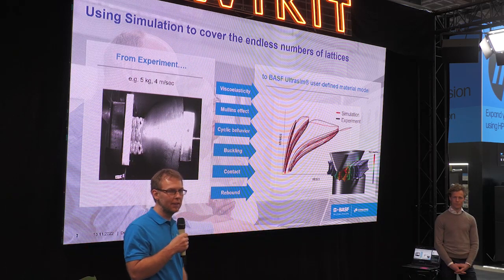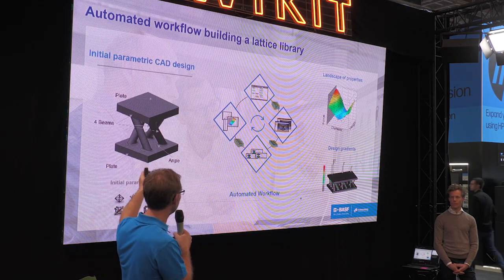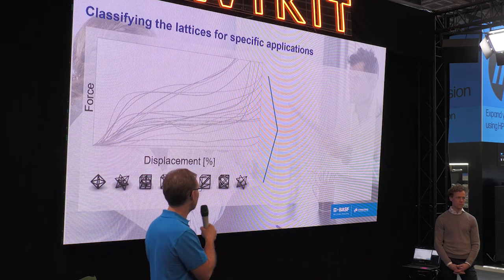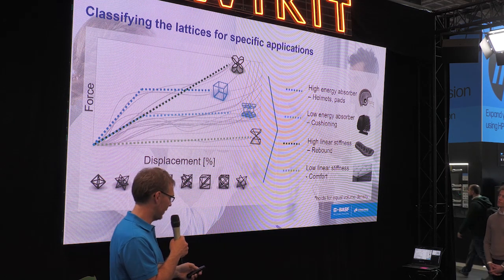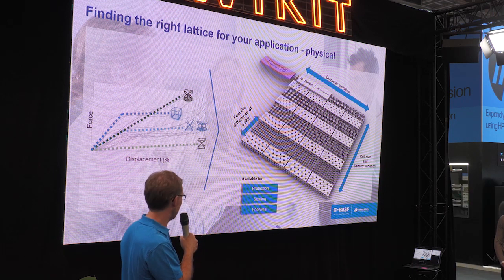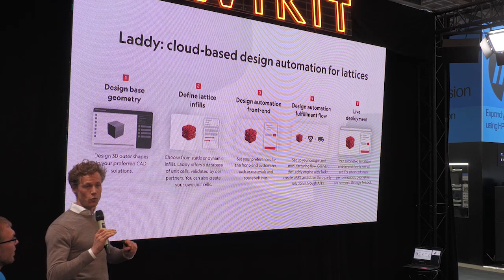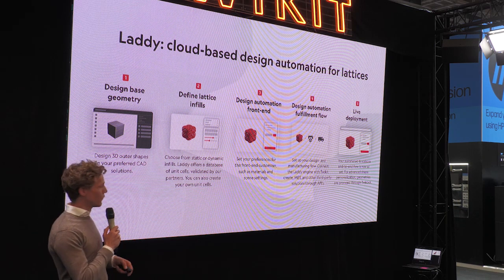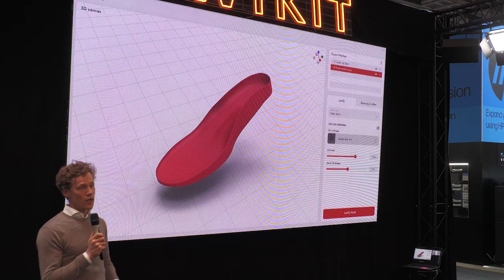@ Formnext: Easy access to lattice design through the automation of Laddy and BASF Ultrasim 3D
Olivier De Deken, CTO at Twikit, and Florian Fischer, Head of Service & Solution at BASF Forward AM, present the partnership that enables easy access to lattice design.